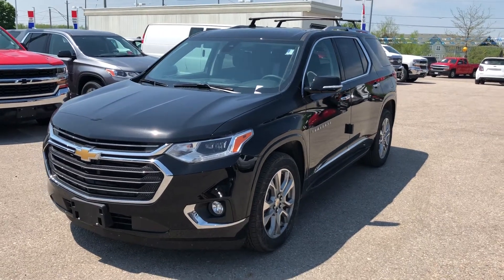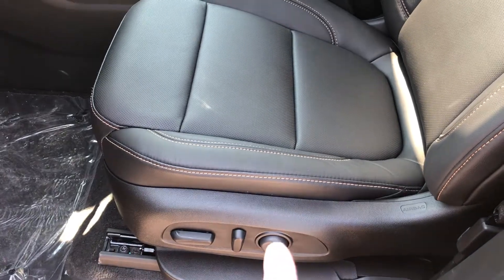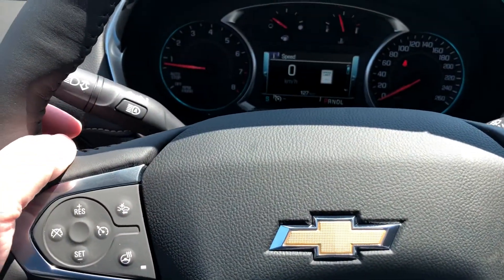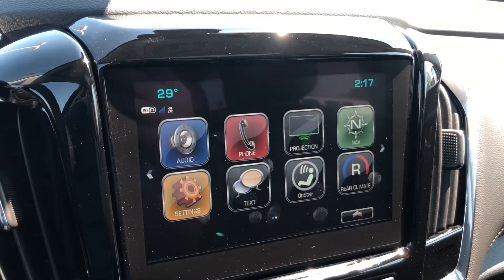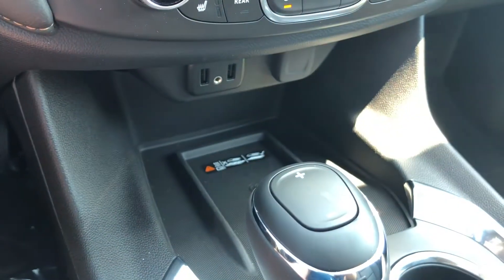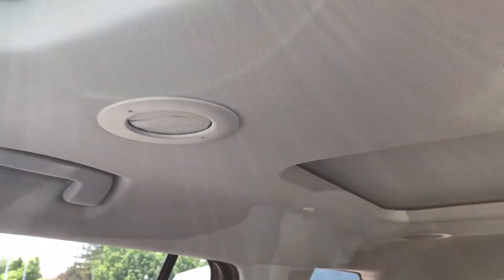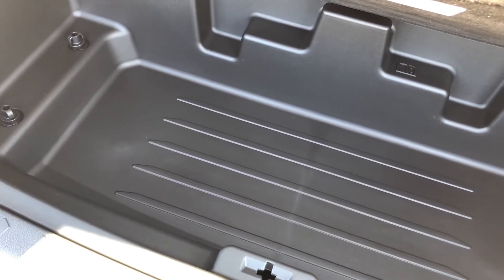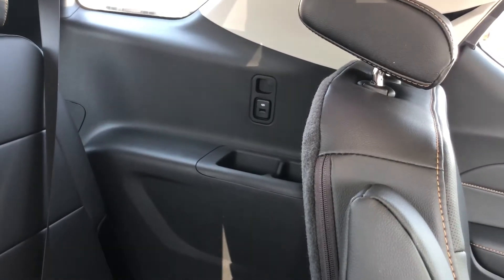Black 2018 Chevrolet Traverse Premier Review Oshawa ON - Roy Nichols Motors Ltd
This is a Black 2018 Chevrolet Traverse Premier Review Oshawa ON - Roy Nichols Motors Ltd with 9-Speed A/T transmission Black color and Jet Black interior color. (Uploaded by DataDriver).